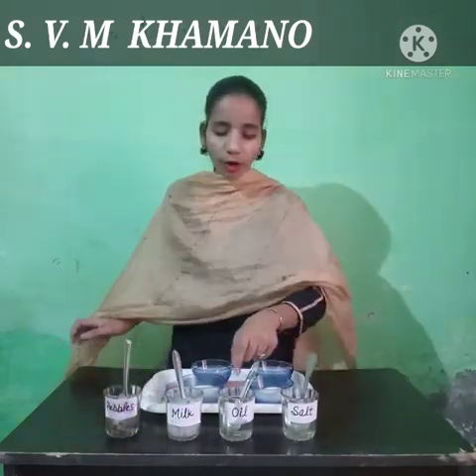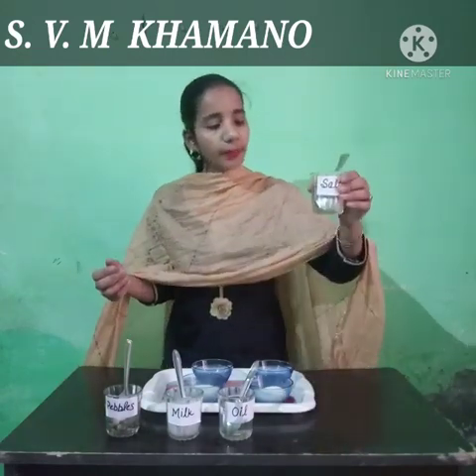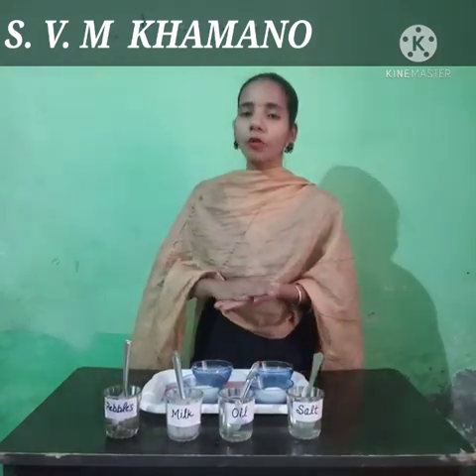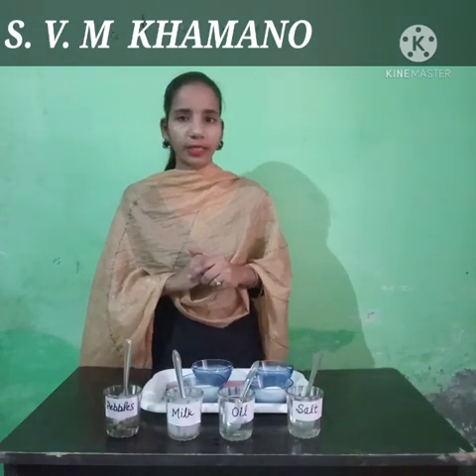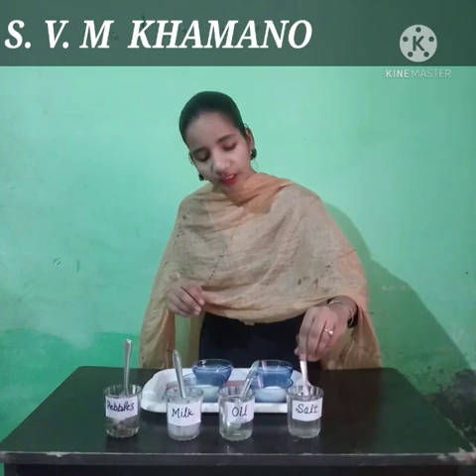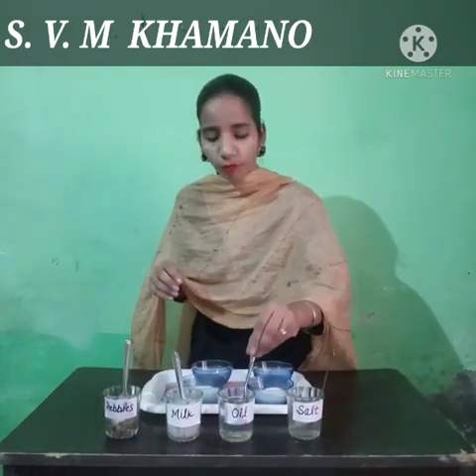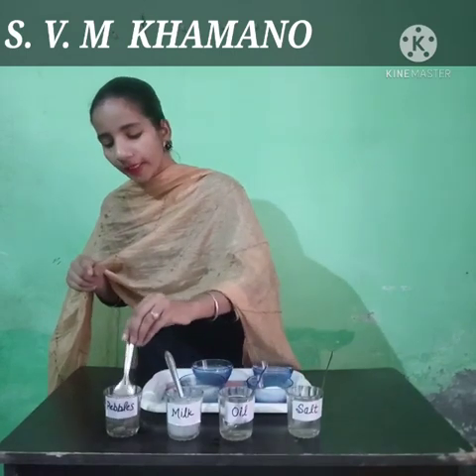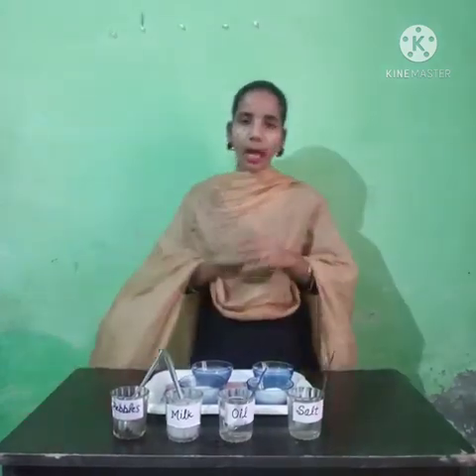Soluble and insoluble Science Experiment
Our teacher- Mrs. Bhupinder kaur doing a small experiment to tell kindergarten students about soluble and insolube things.